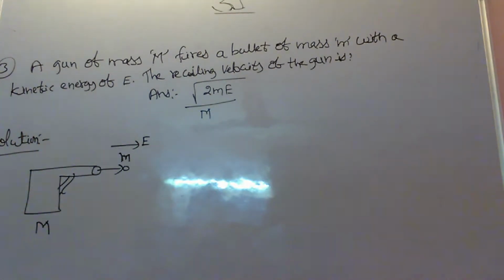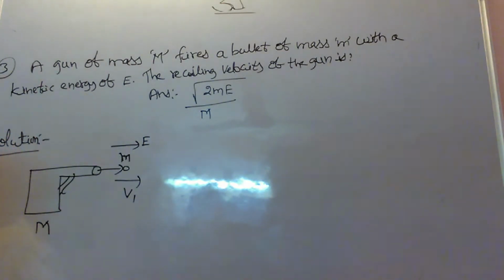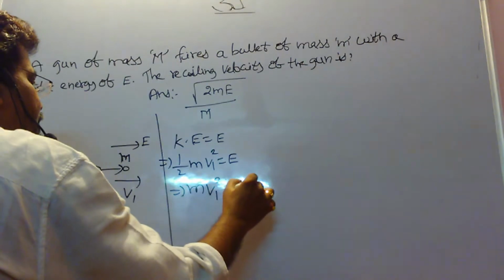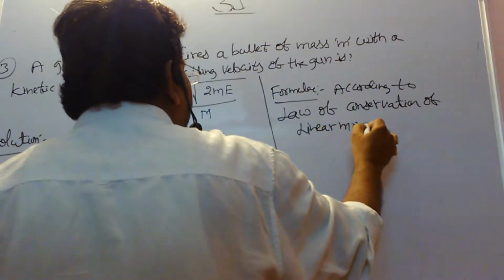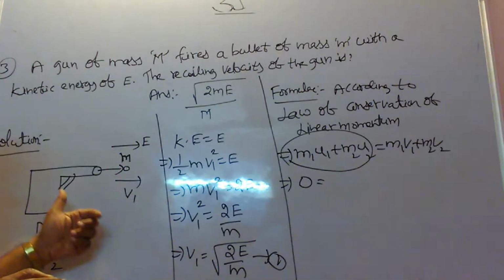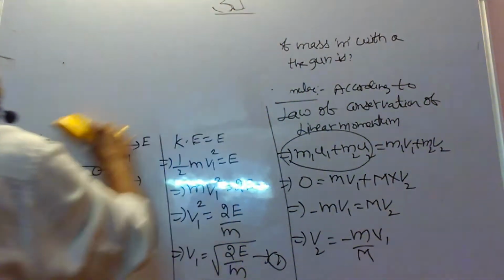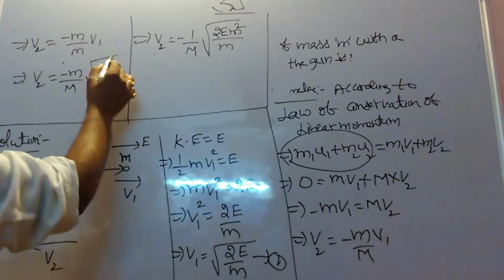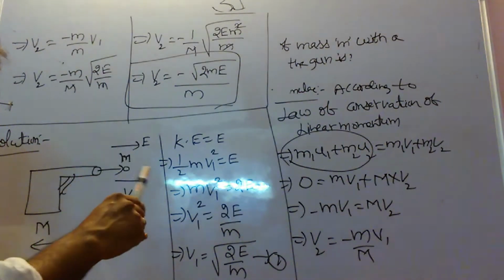NEWTON'S LAWS OF MOTION PROBLEM BY PABBATHI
PABBATHI LECTURES